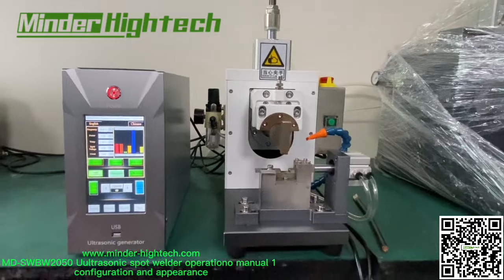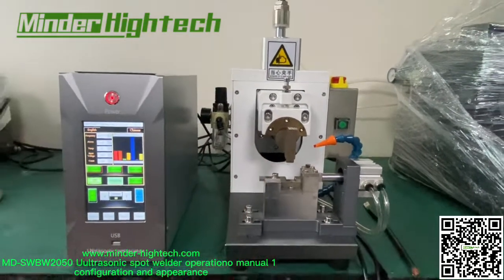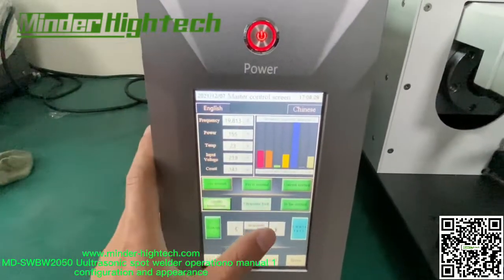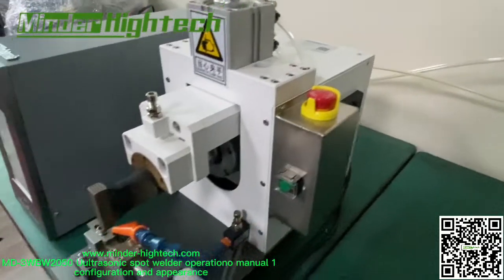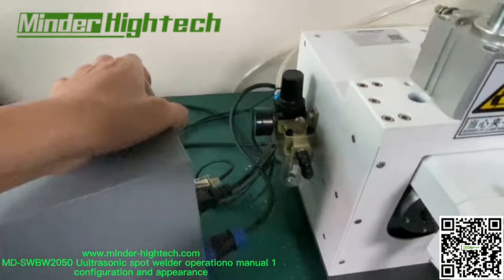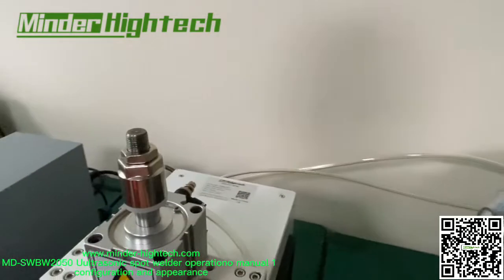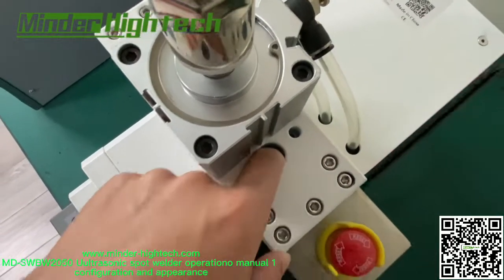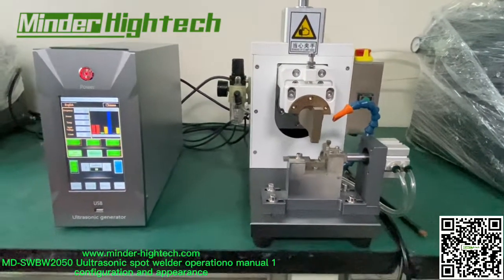MD SWBW2050 Ultrasonic spot welder operationo manual 1 configuration and appearance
5000w ultrasonic spot welder